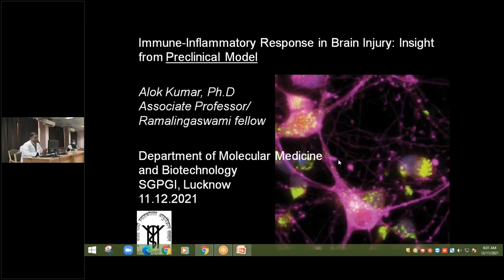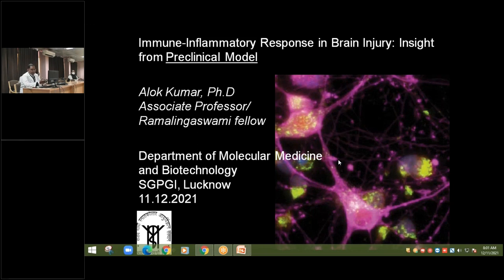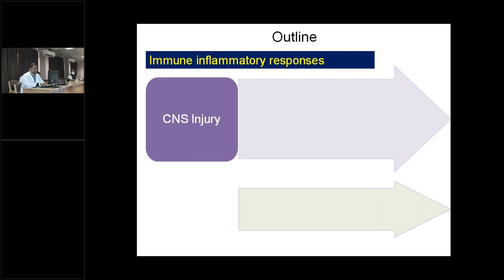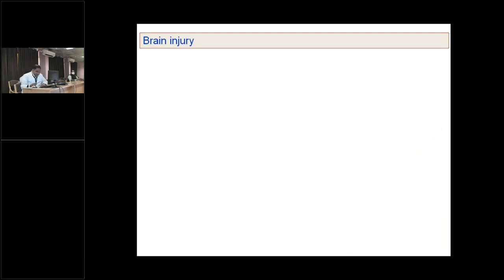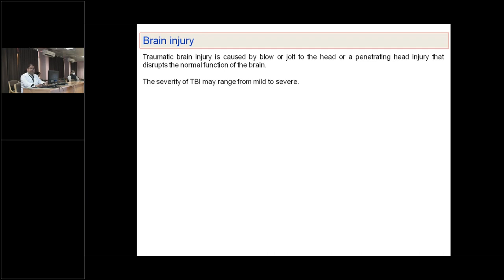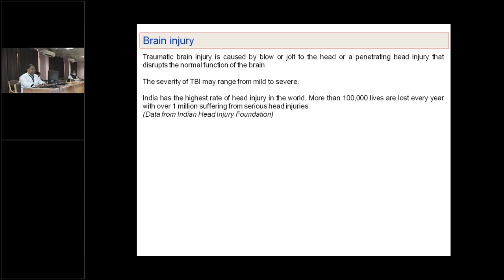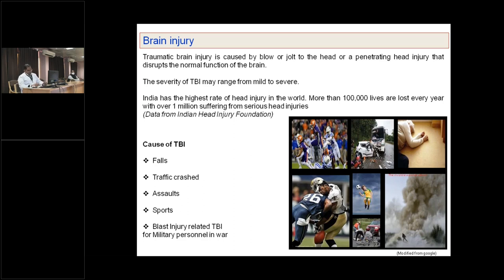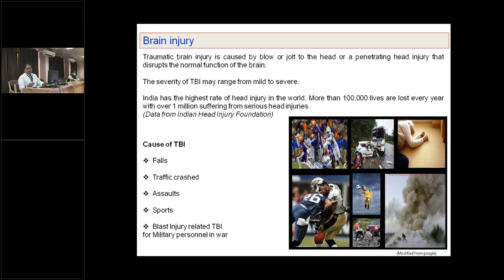Immune Inflammatory Response in Brain Injury Insight from Preclinical Model, Molecular Medicine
TeleCGR 11 Dec 2021